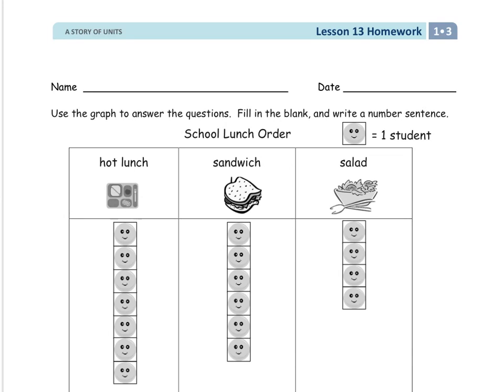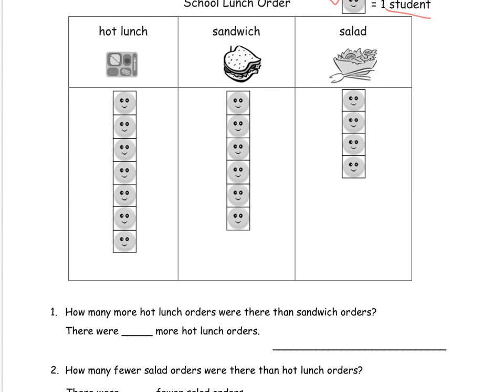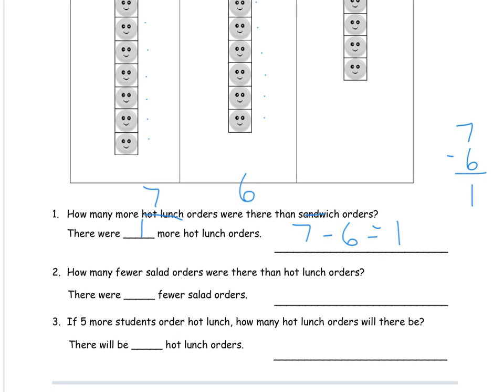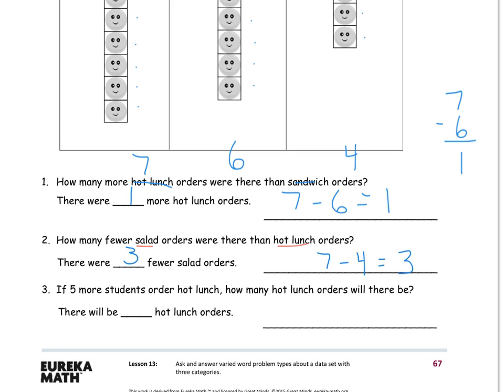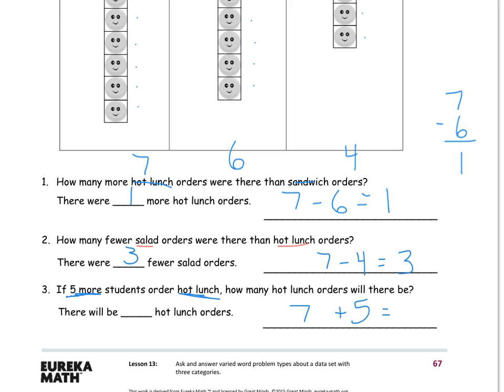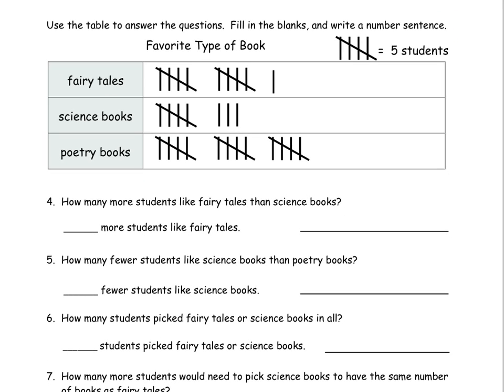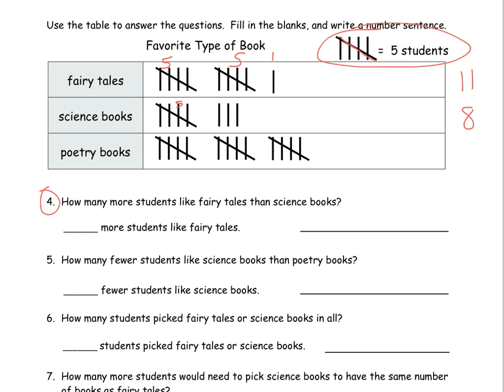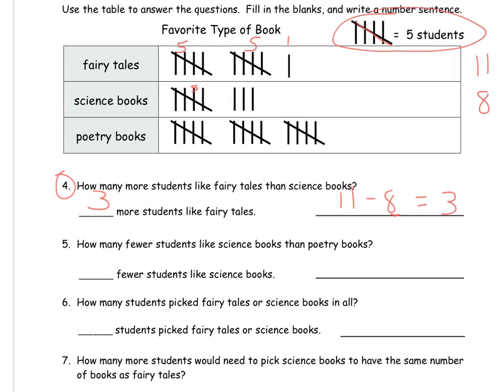Grade 1 Module 3 Lesson 13 Homework